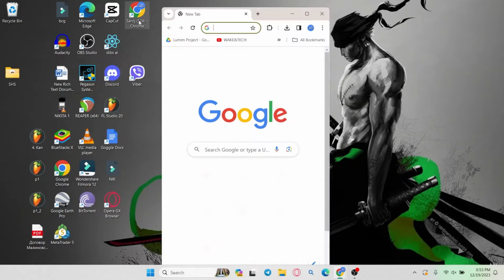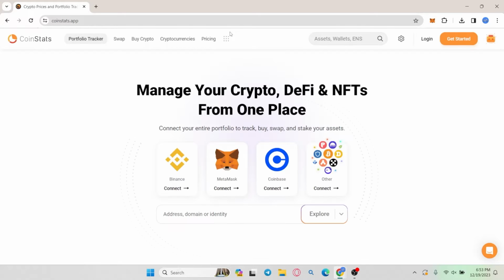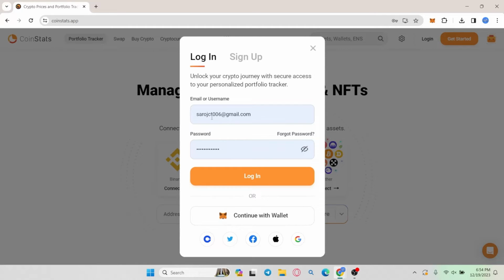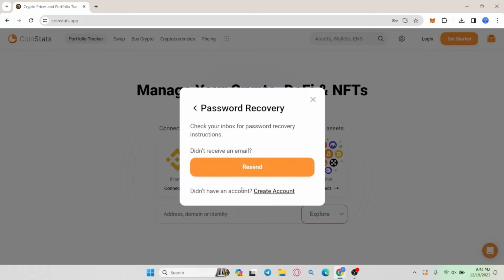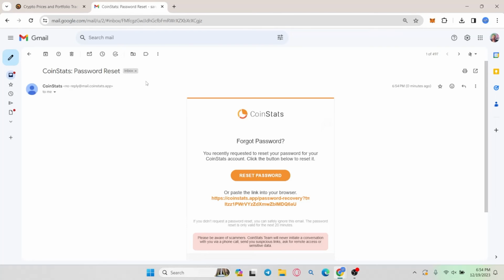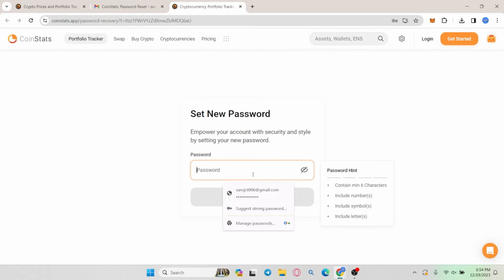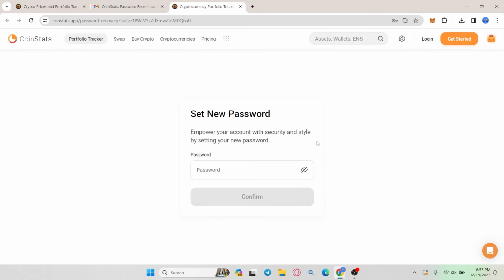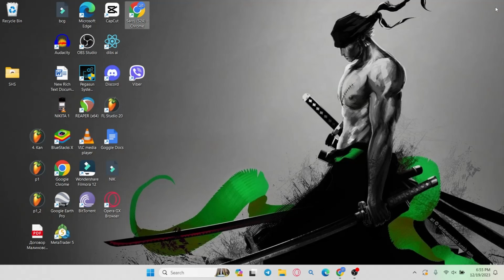How to Reset Password in CoinStats 2023? Recover CoinStats Account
Lost access to your CoinStats account? No worries! In this step-by-step tutorial, we'll guide you through the process of resetting your password, ensuring you can regain control of your crypto insights. Watch now and re-enter the world of cryptocurrency tracking with a secure CoinStats account!